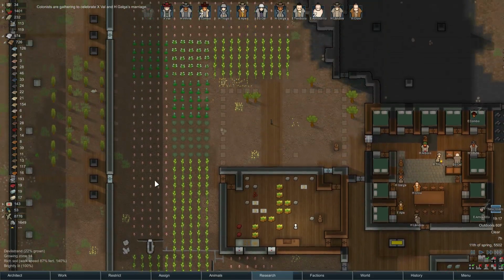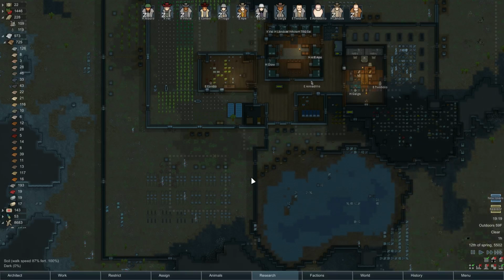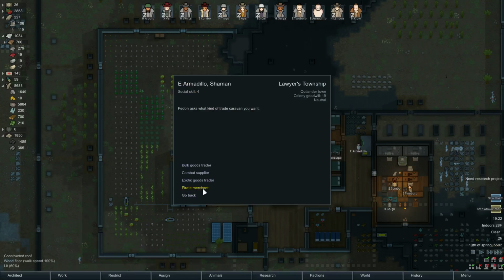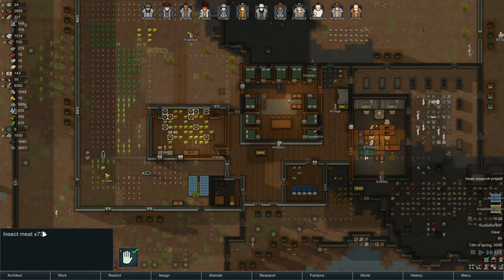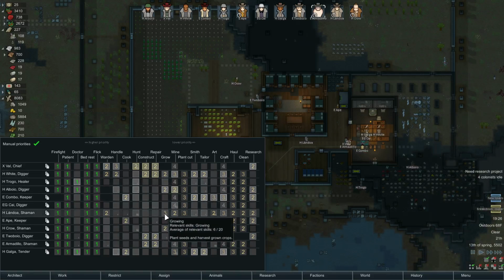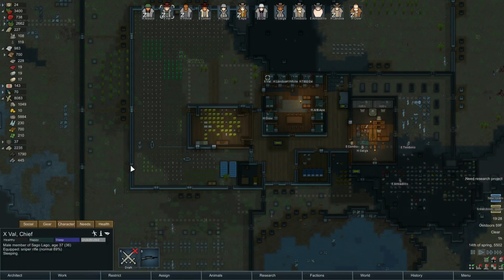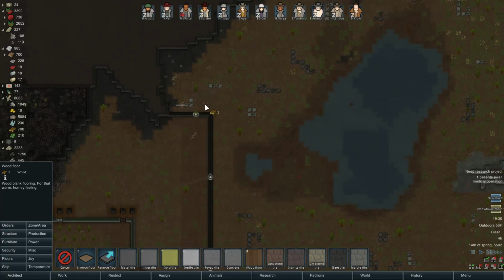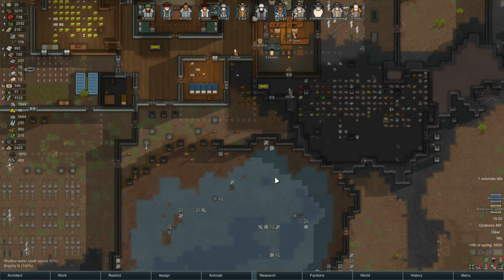Rimworld A15 – Sago Lago EP 35: More Building - Tribal No-Turret Challenge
Sago Lago is a tribal colony on a hilly temperate forest map. We're playing  on Cassandra Classic, Extreme Difficulty, with Permadeath turned on. For a true challenge, I have decided to eschew using turrets for this playthrough, so I am not sure how long it will last. Those turrets are generally something I rely on to absorb damage while my pawns shoot at the bad guys. Either way, this colony is intended to last until A16 releases, hopefully in December.